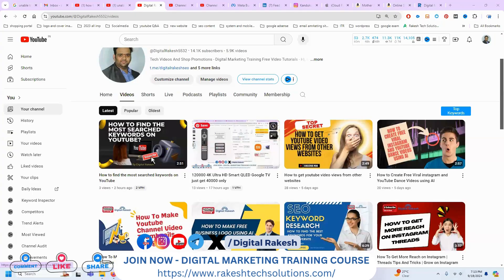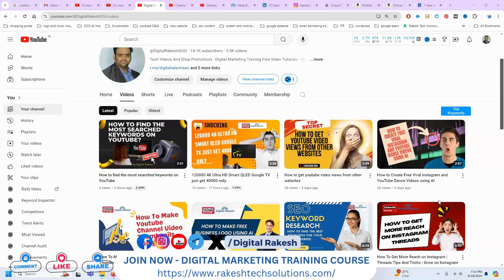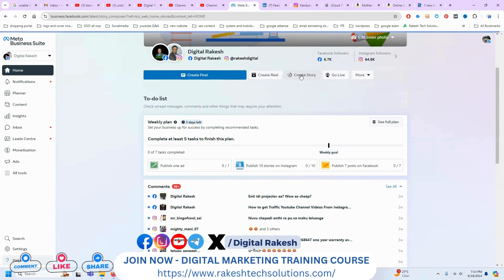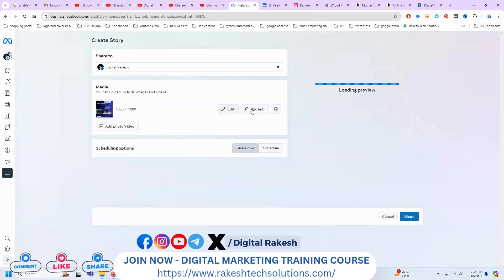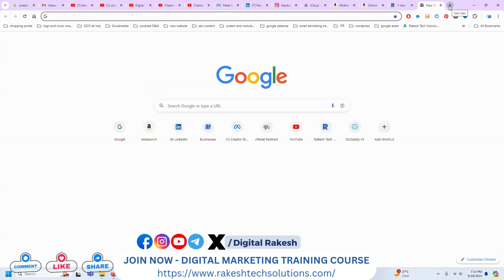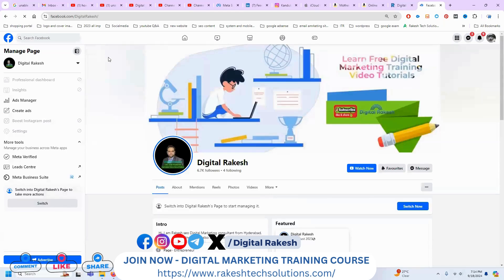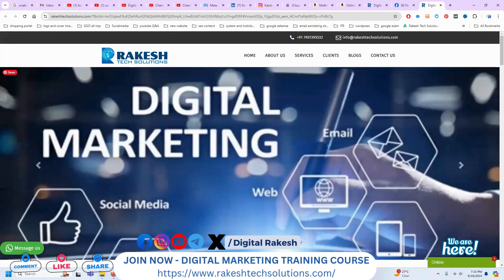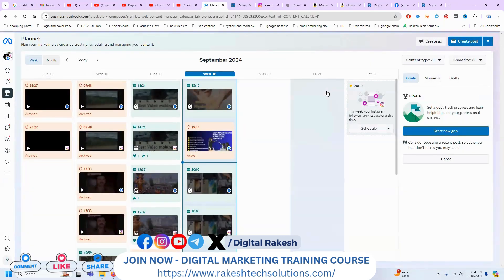Facebook Stories For Website Traffic | Tips For Using Facebook Stories To Get Website Traffic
It consists of many strategies such as the following:

Web Analytics
Content Marketing
Email Marketing
Mobile Marketing
Video Marketing